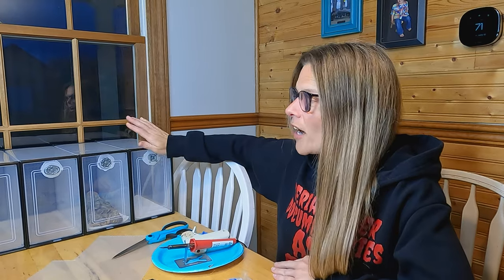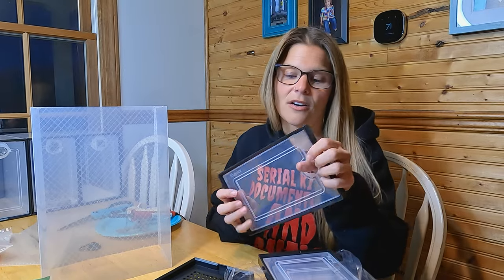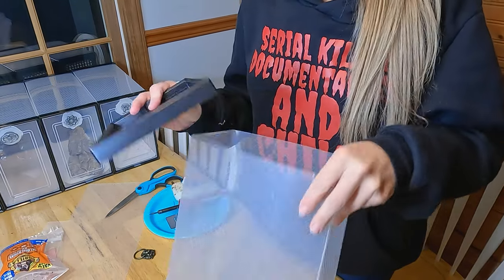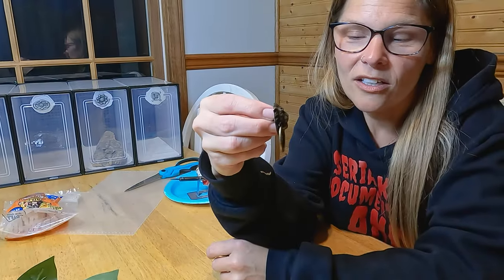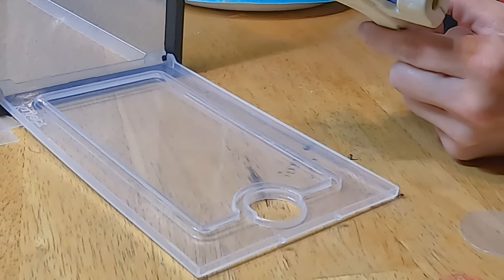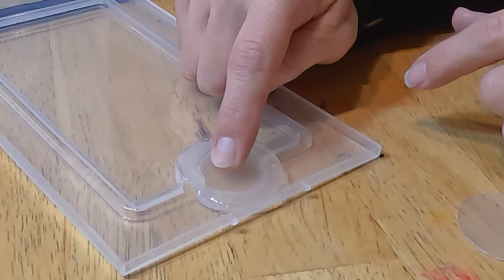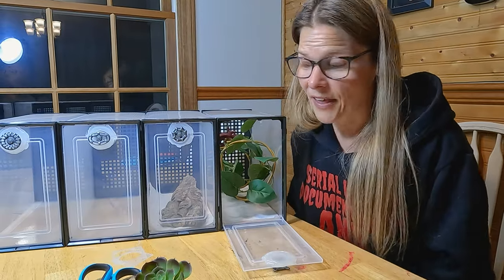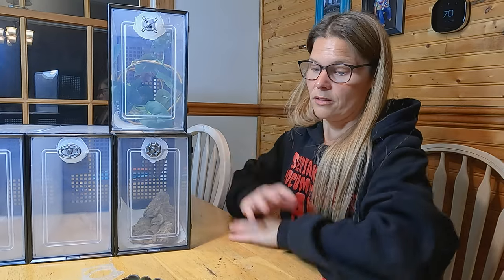Baby Crested Gecko Hatchling Bin! (Cheap and Easy!)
Learn how to make a cheap and easy D.I.Y. enclosure for your crested gecko hatchling. I give a step by step on everything you need to make your own. See link below to where on Amazon you can get yours.